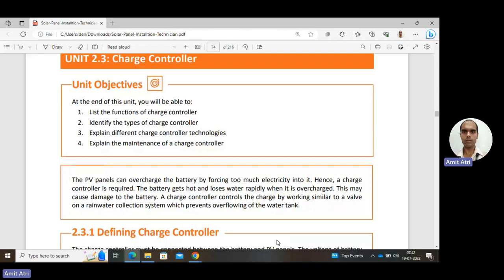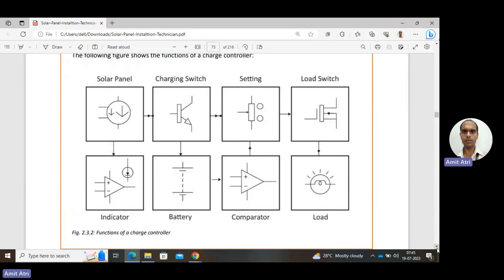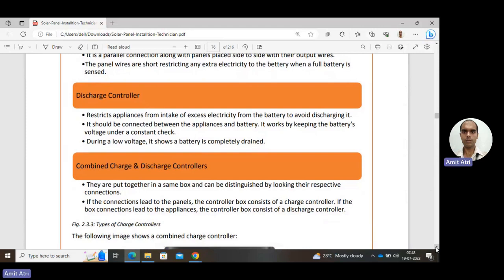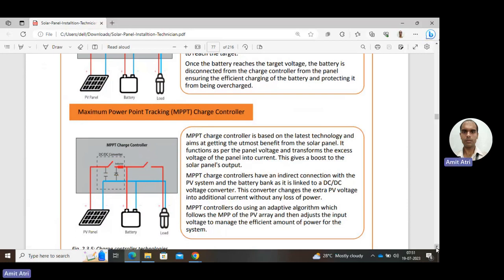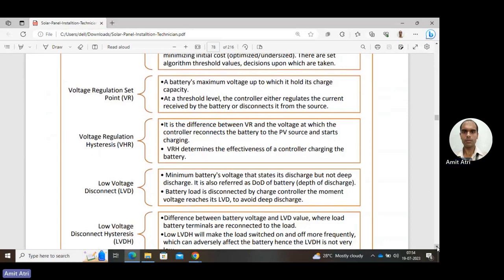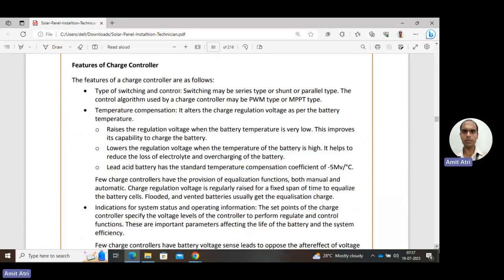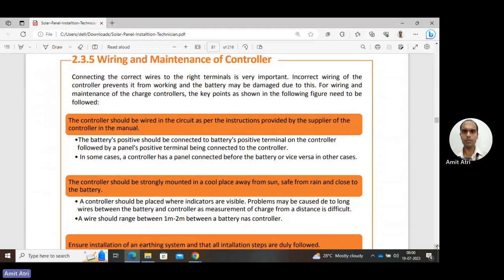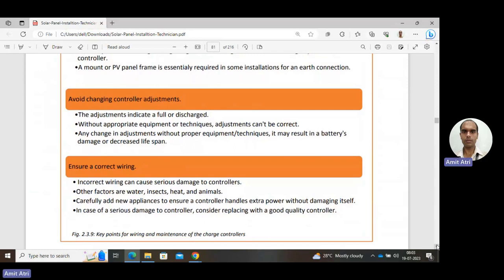Unit 2.3 Charge Controller